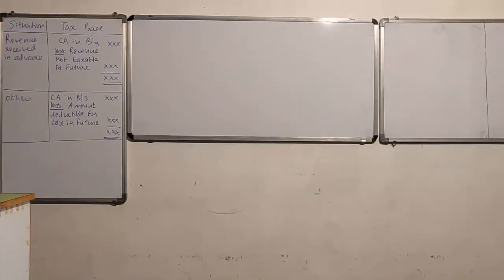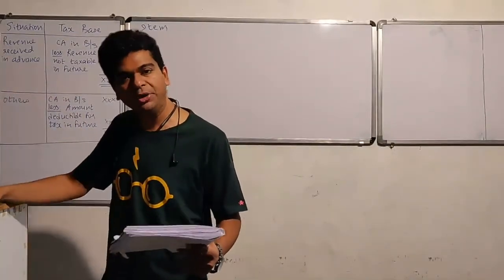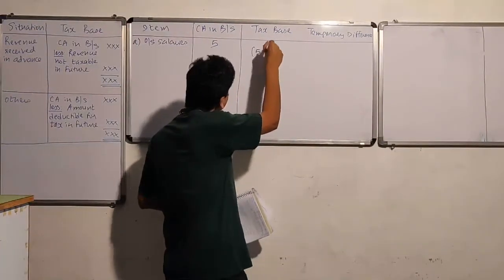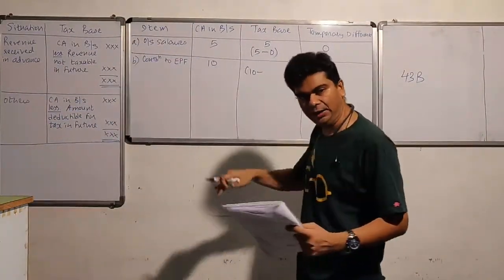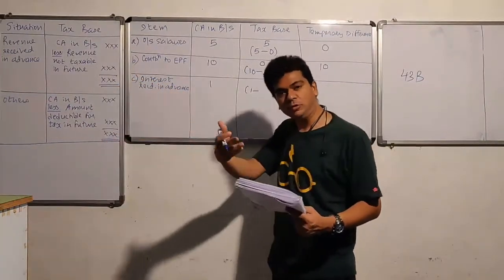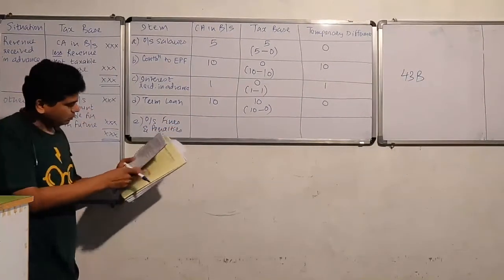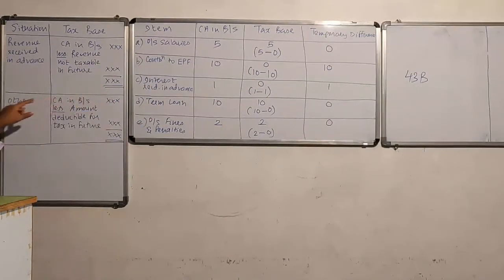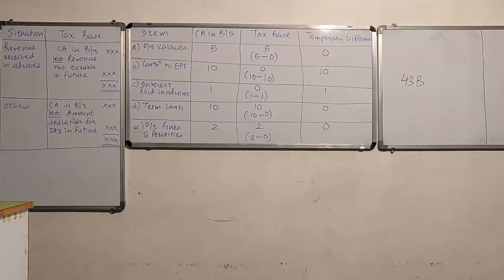Ind AS 12 Income Tax CA Final Episode 2: Tax Base of Liability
Tax Base of Liability. Ind AS 12 "Income Taxes".

This Video Lecture is useful for students pursuing CA Final New Syllabus as well as all Accounts & Finance Professionals interested in upgrading their knowledge of Ind AS / AS.